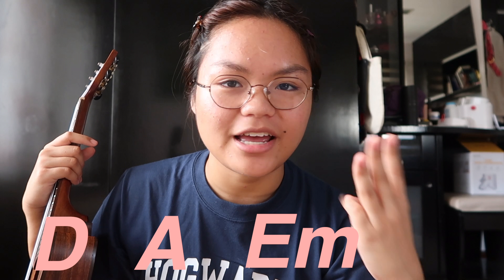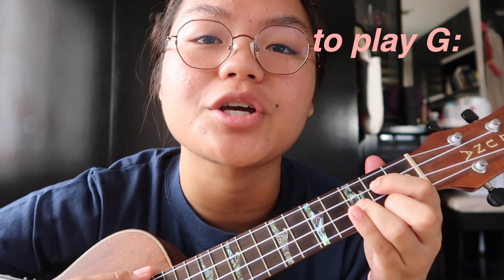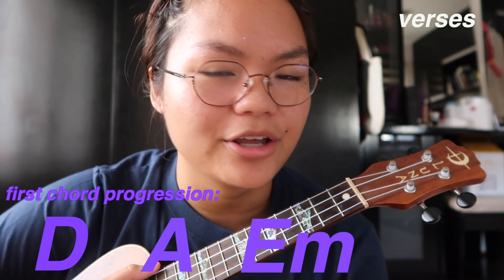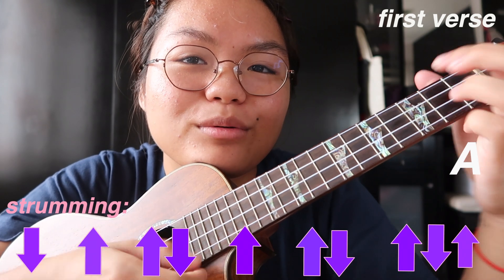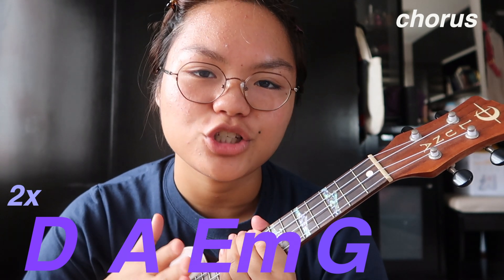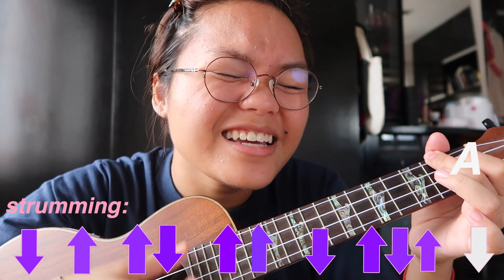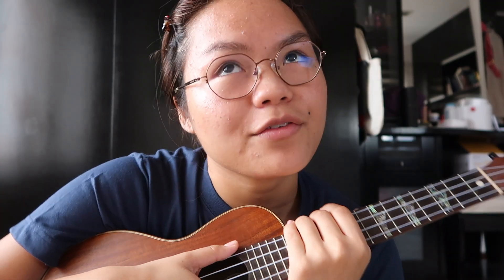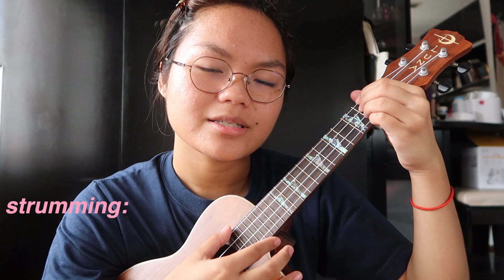How to play NGITI by Ronnie Liang on the Uke!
hi! i just filmed this today right after my philo oral exam (hehe my voice is strained rn) 😅 i hope this tutorial helps you, but if you have any questions, feel free to comment down below!

Also wanna thank you guys for the love and the 10k subscribers! I really appreciate it 🥺❤️